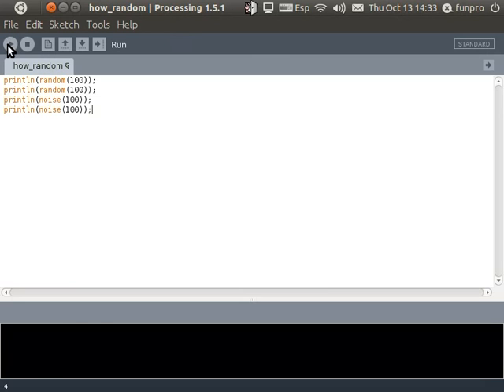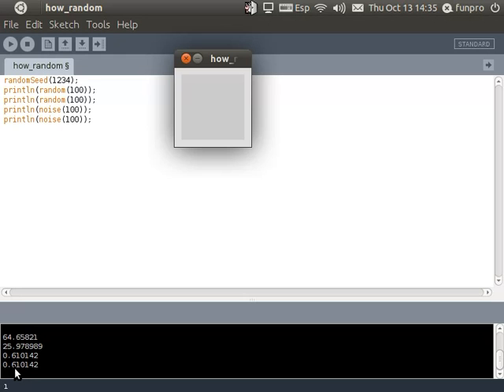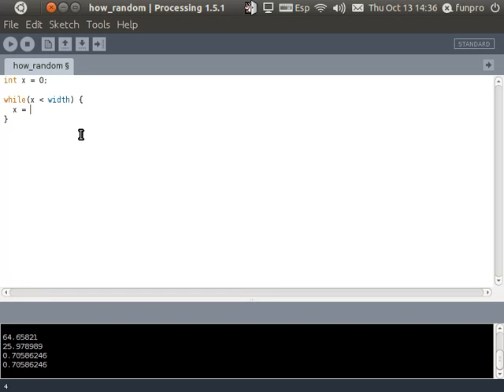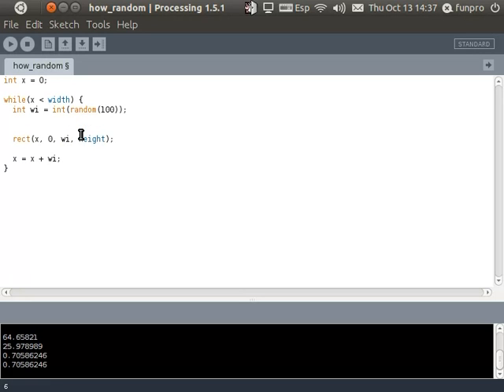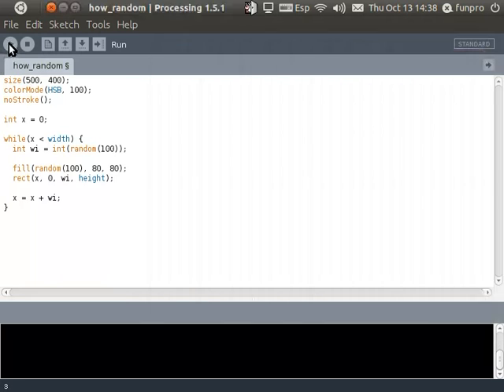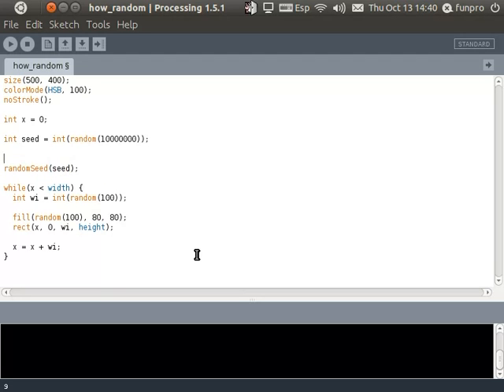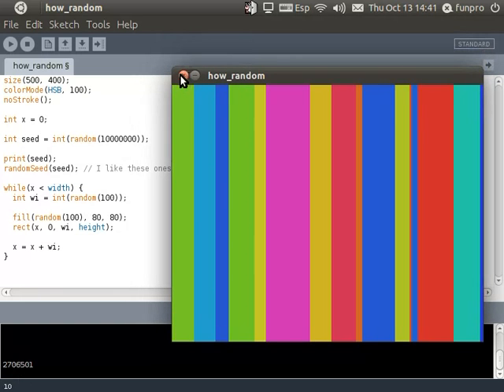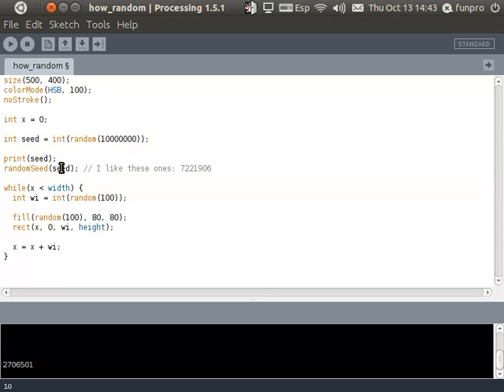Fun programming 066